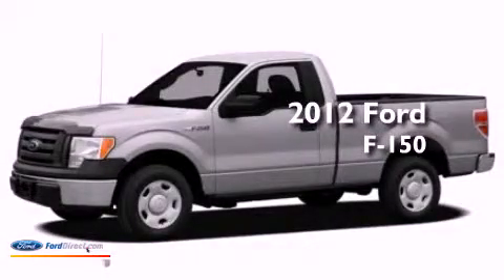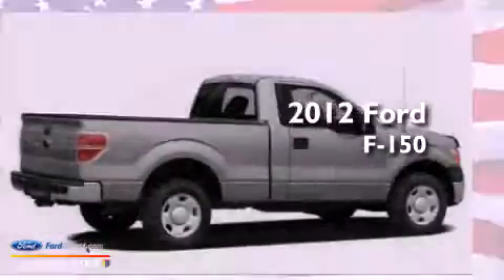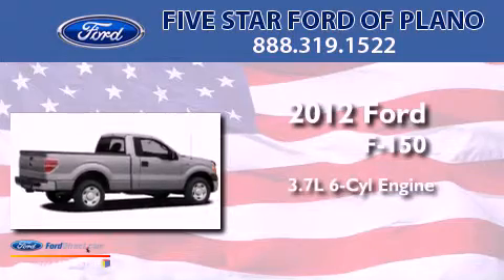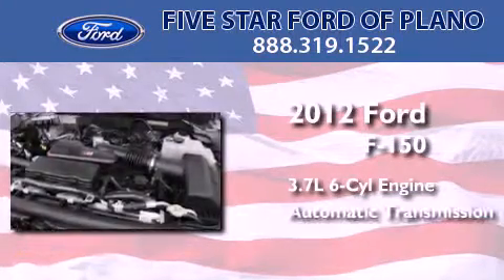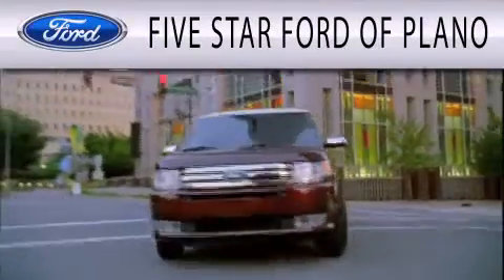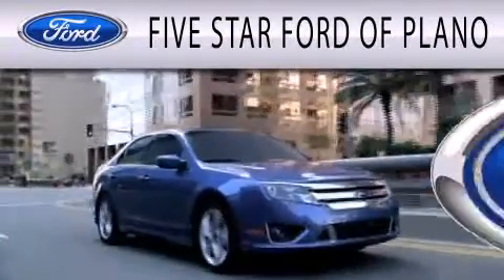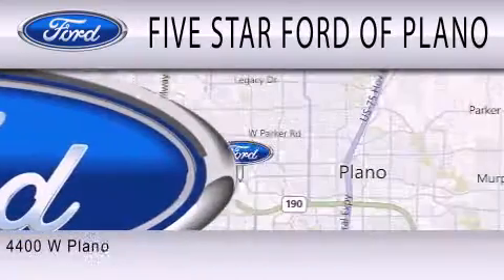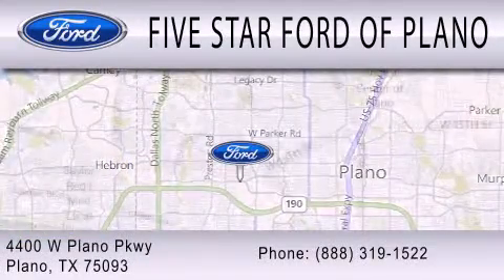2012 FORD F-150 Plano TX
Year : 2012
 Make : FORD
 Model : F-150
 Engine : 3.7L V6 24V MPFI DOHC FLEXIBLE FUEL
 Trans . : 6-SPEED AUTOMATIC
 Exterior : OXFORD WHITE
 Miles : 6

 Stock : CKE24494